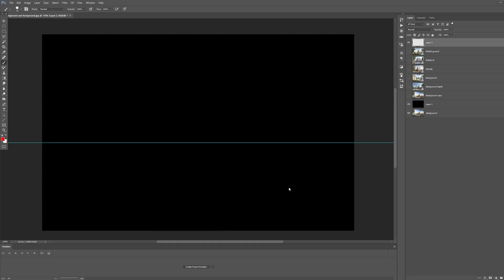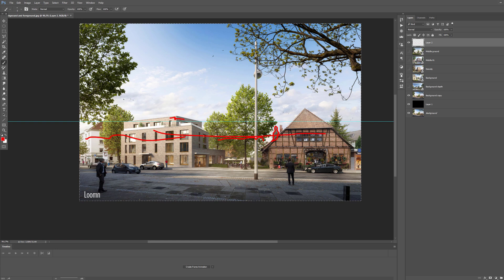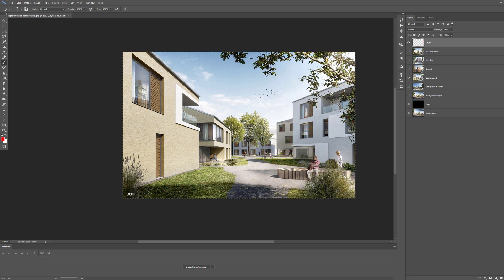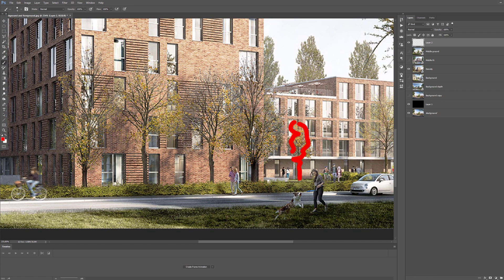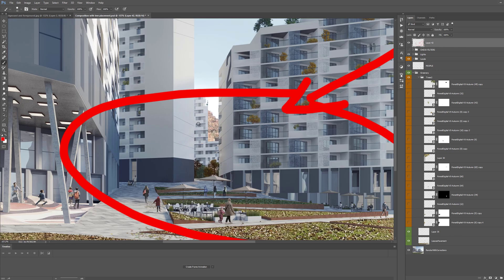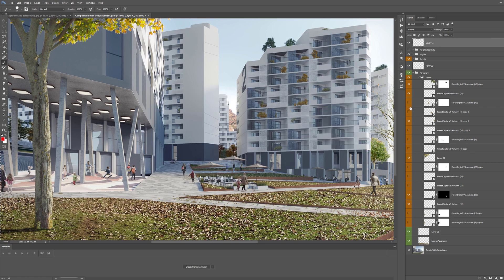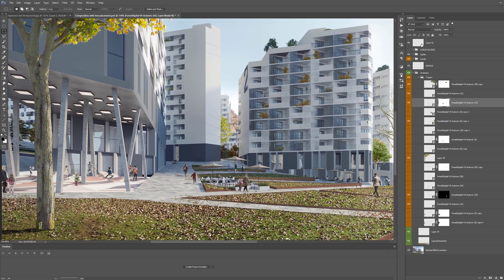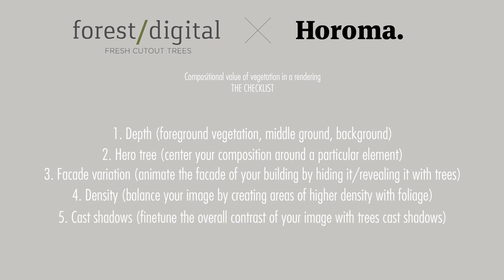Forest Digital X Horoma - 4/5 - Use foliage to compose your image the smart way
As part of a short webinar, Horoma and Forest Digital teamed up to provide to you the most thorough tutorial on how to manage the foliage in your renderings.

Here is part four of five, focusing on how to use foliage to compose your image in a smart way.